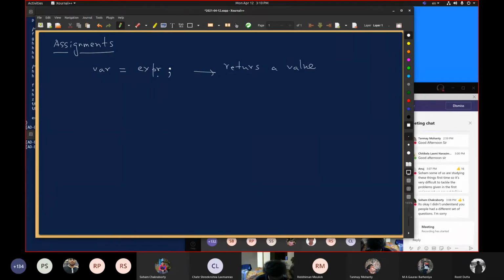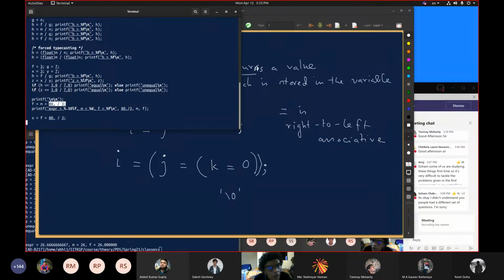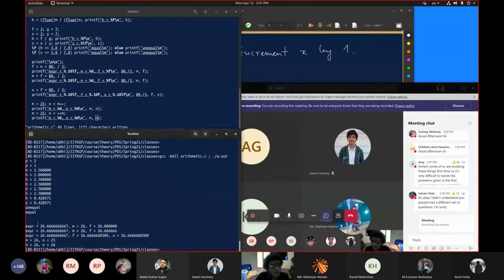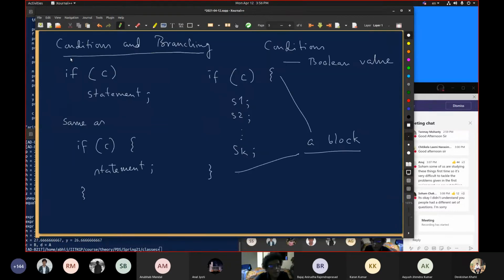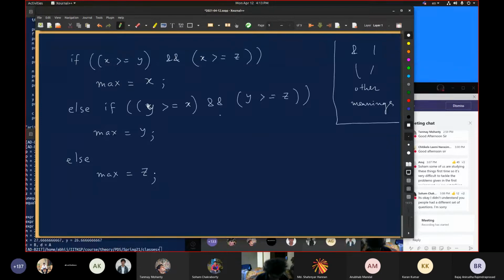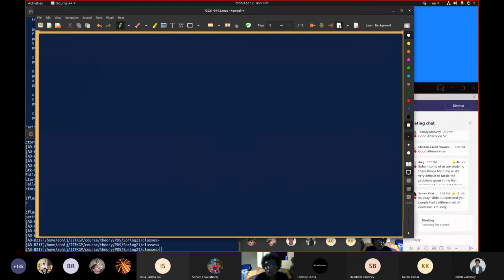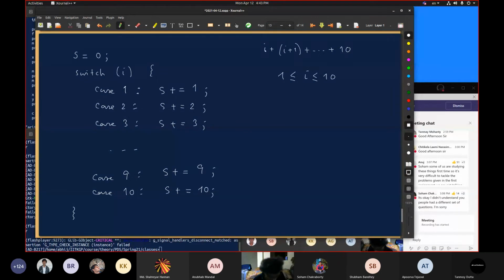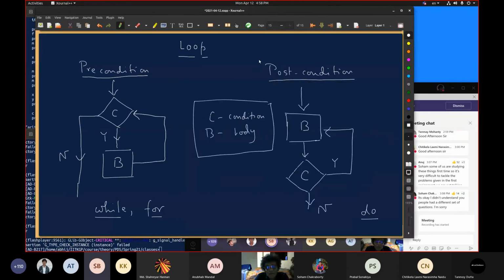04 Assignments, Condition and Branching, if-else, switch-case